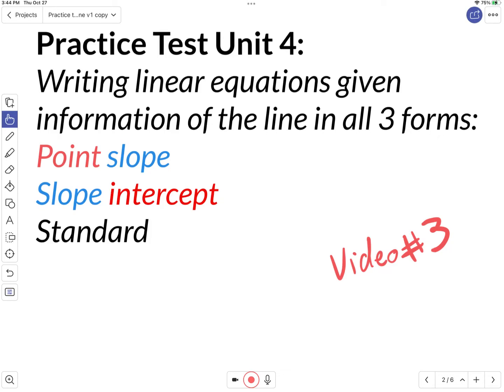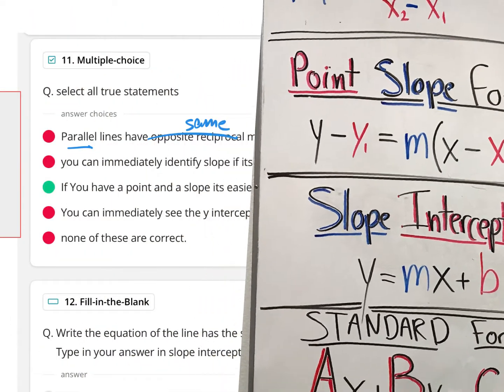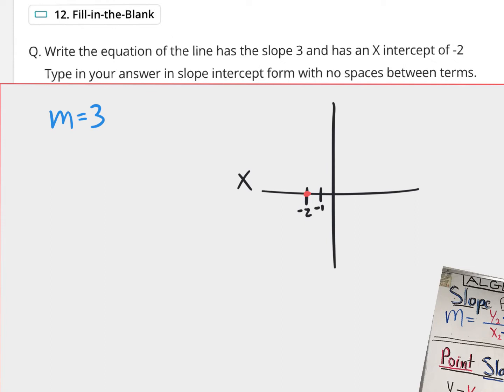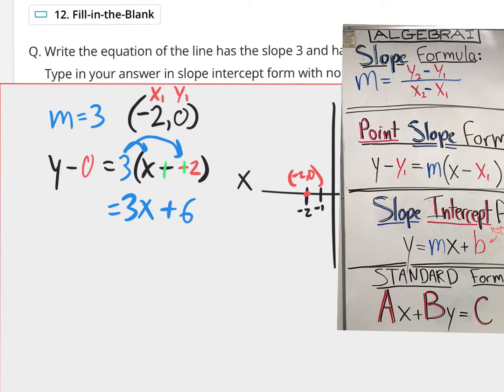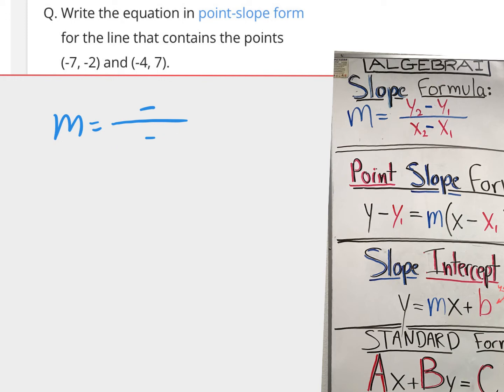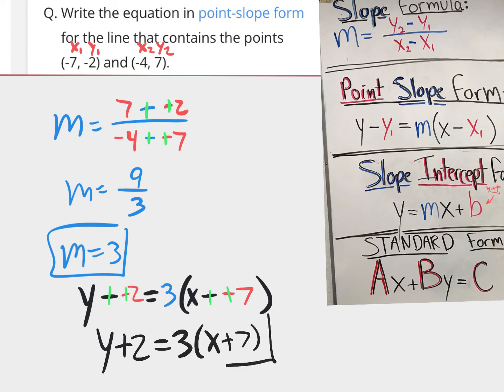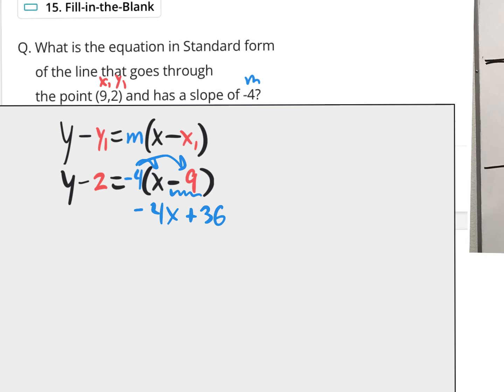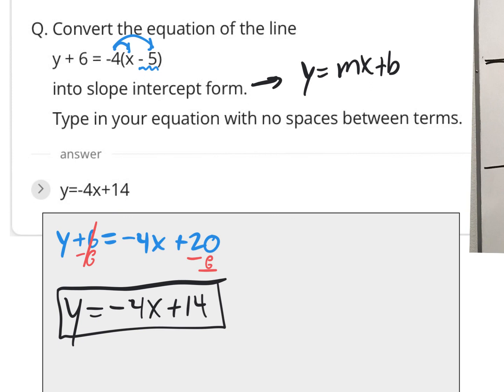Practice test unit 4 writing linear equations in all 3 forms v3